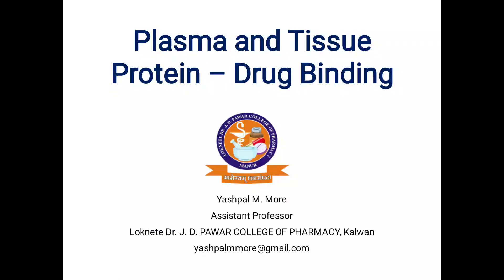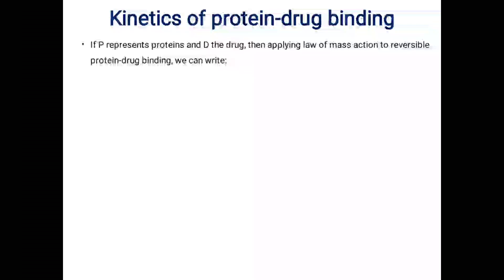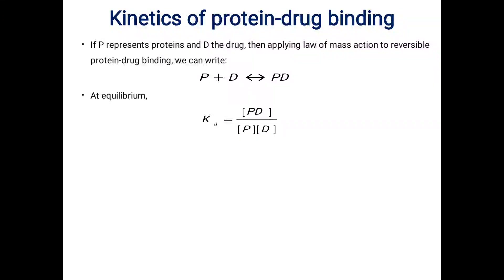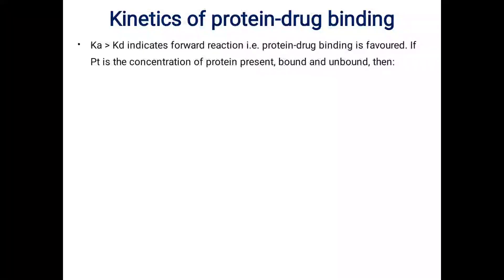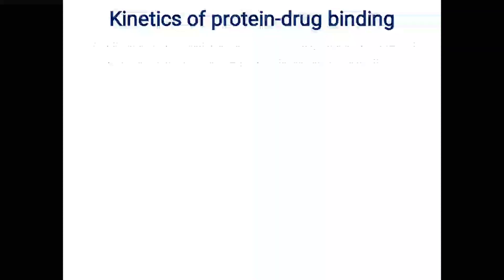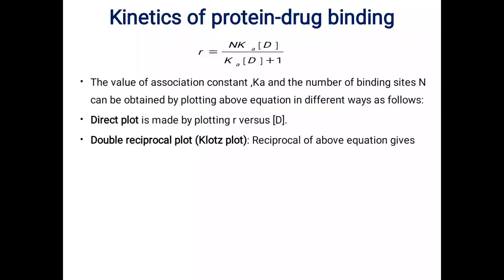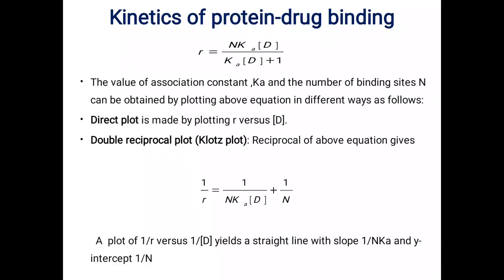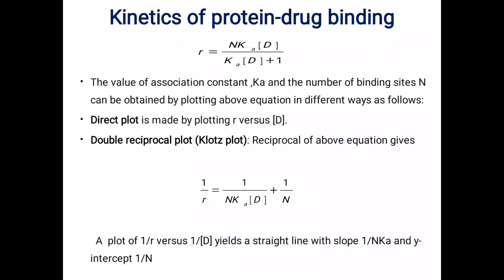Kinetics of protein drug binding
Kinetics, free drug, drug protein complex, association rate constant